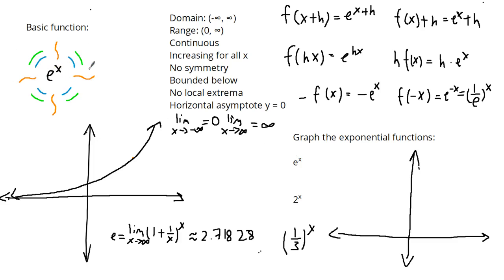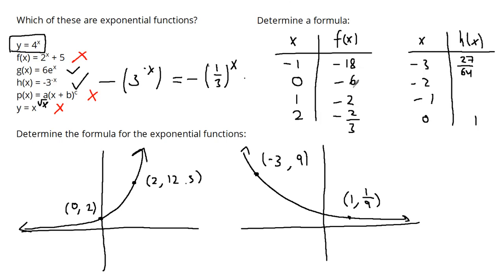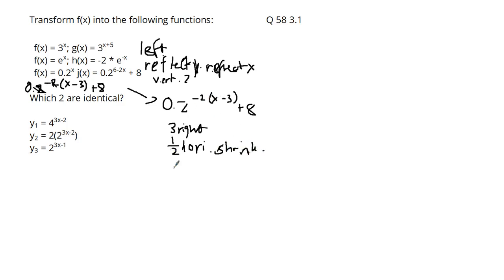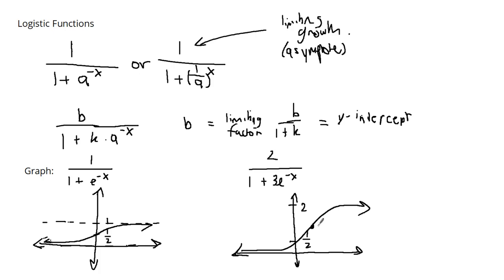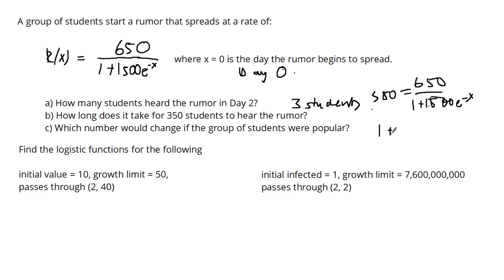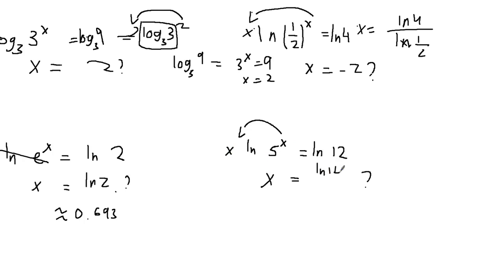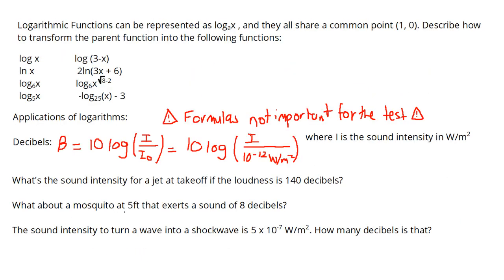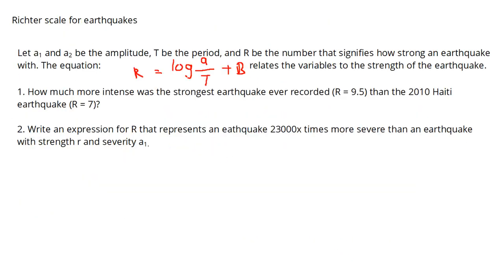Precalculus numerical graphical algebraic chapter 3 review part 1